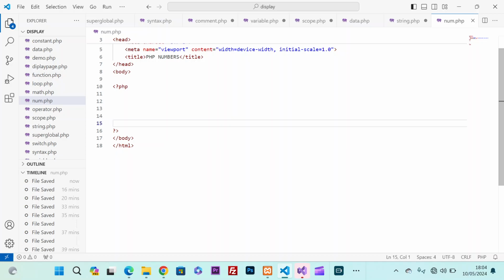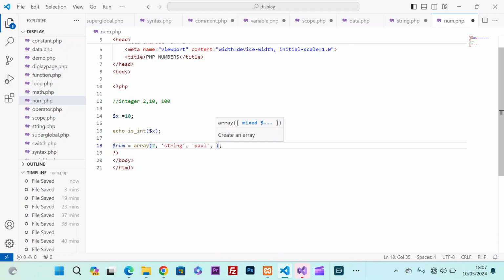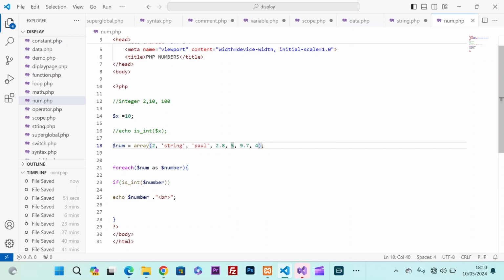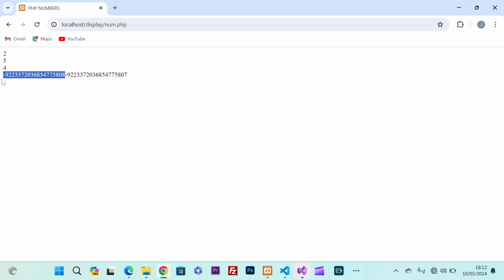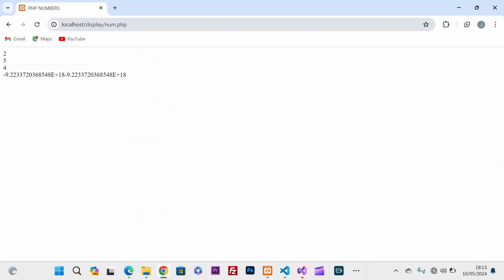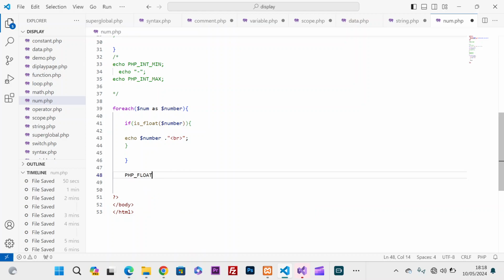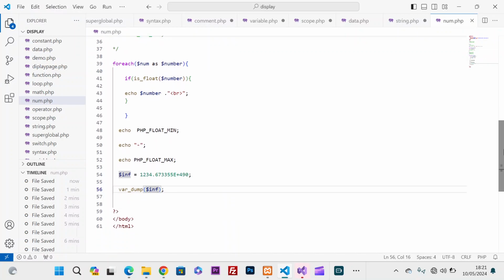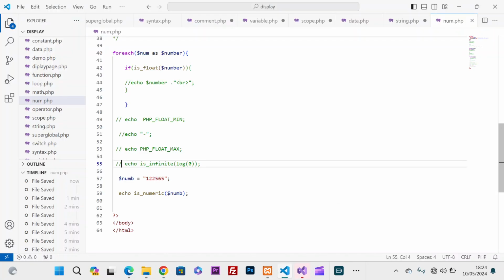PHP NUMBERS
This tutorial is for the beginners